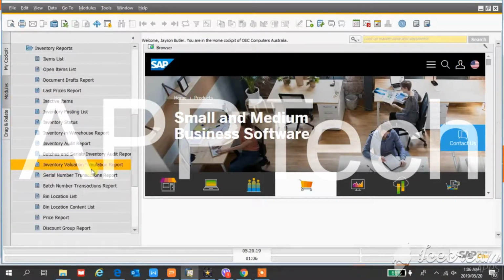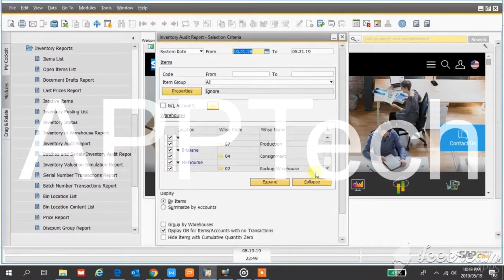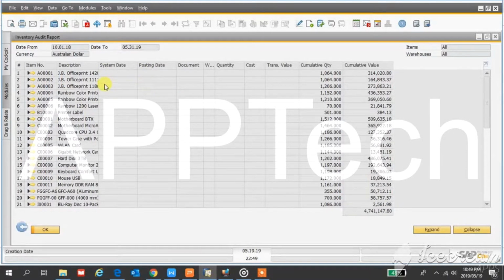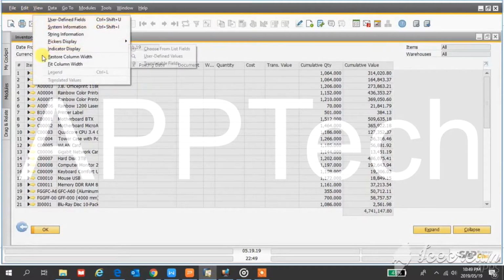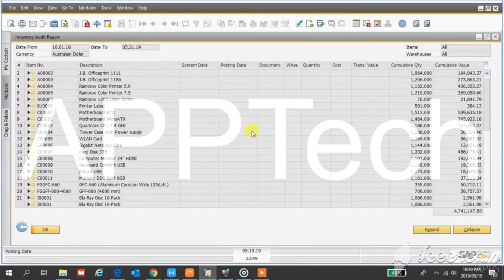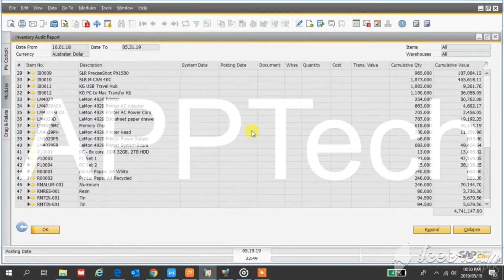APPTech How to: Fit Column Width in SAP Business One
Already an SAP Business One user? Let our expert teach you some Tips and Tricks for better user experience.